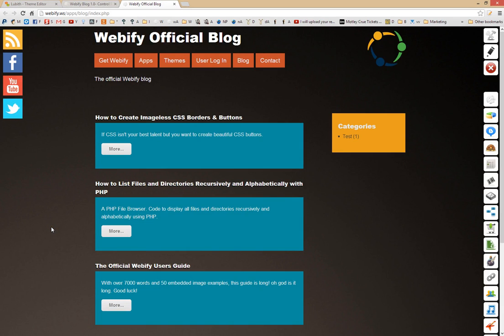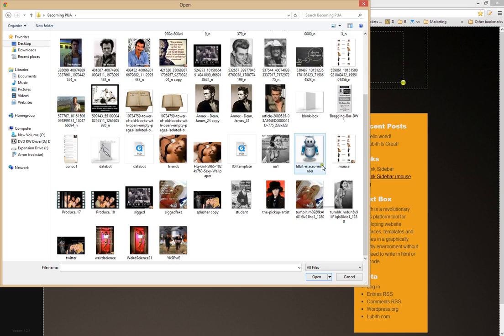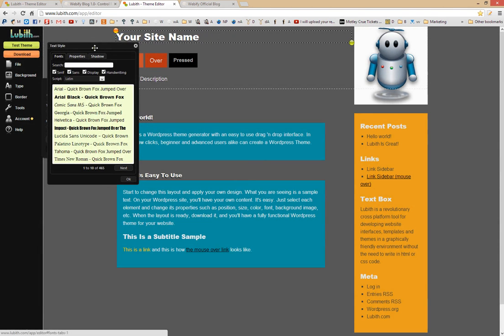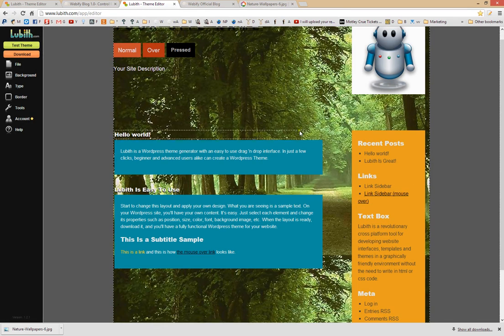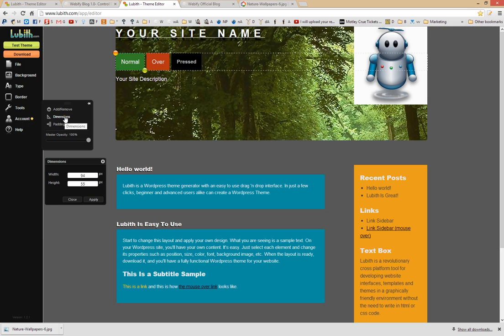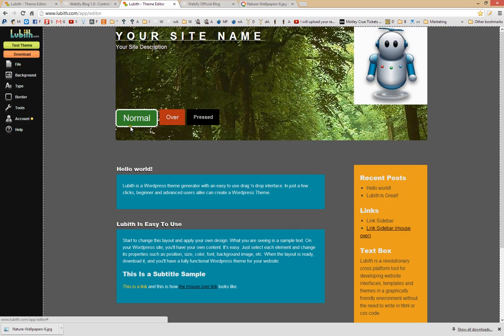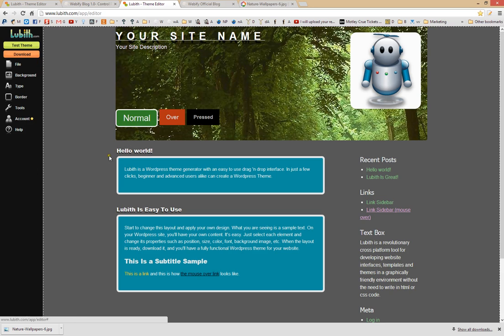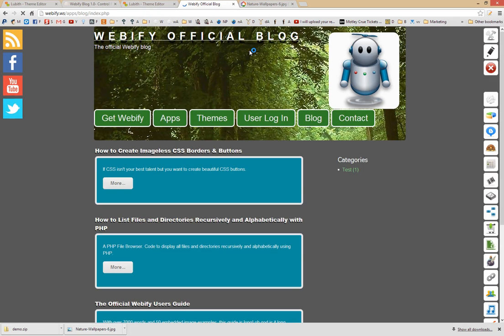How to Create a Theme for Webify using Lubith